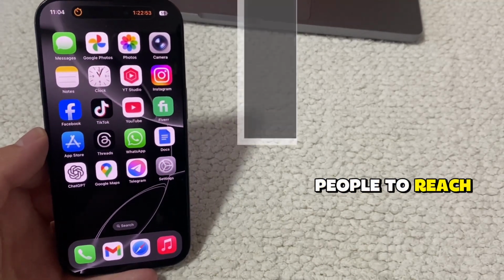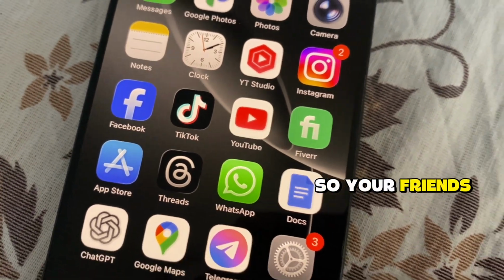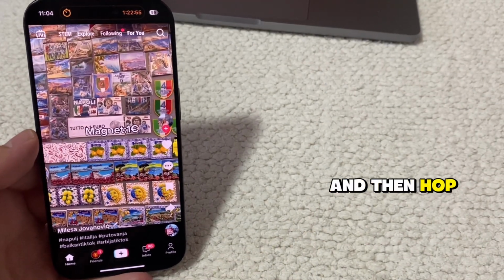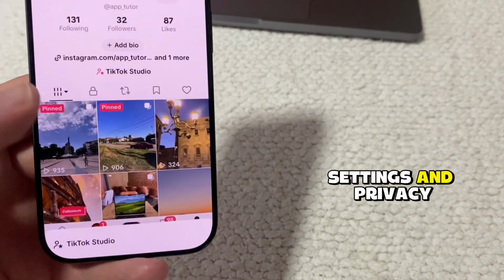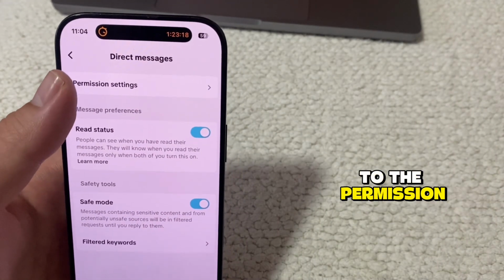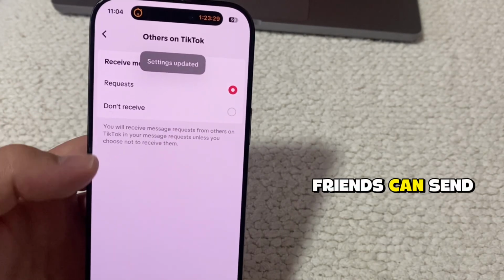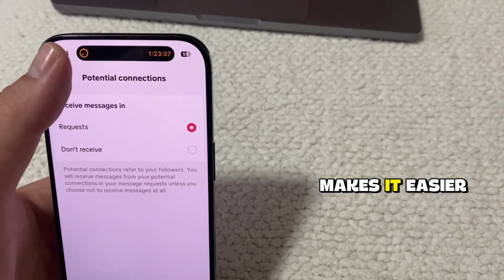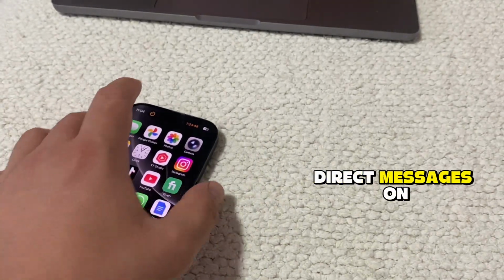How to Turn ON Direct Messages on TikTok (Step by Step Tutorial)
Do you want people to reach out to you on TikTok but don’t see the message option? In this quick and easy tutorial, I’ll show you exactly how to turn ON direct messages on TikTok so your friends, followers, and even potential collaborators can connect with you instantly.